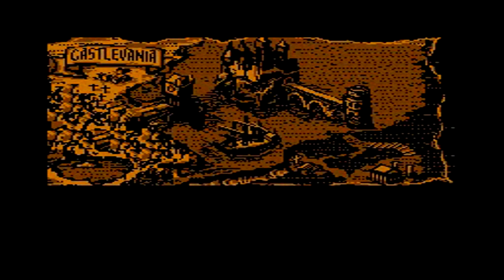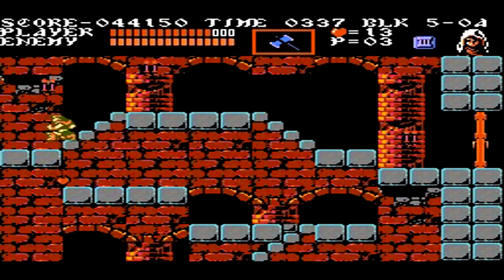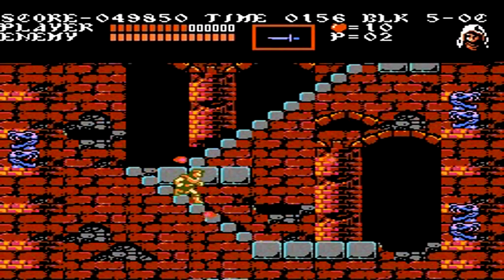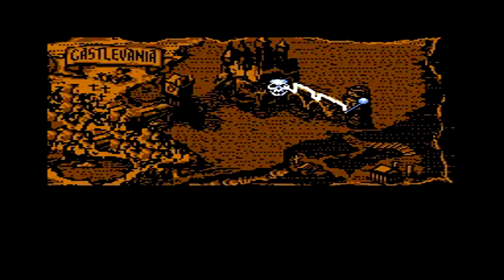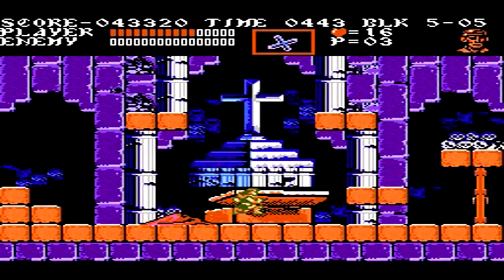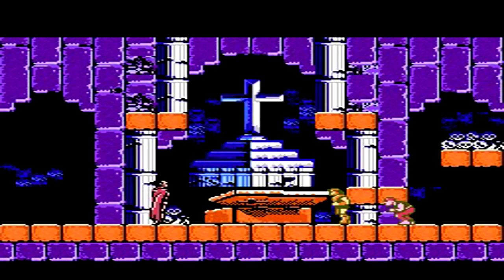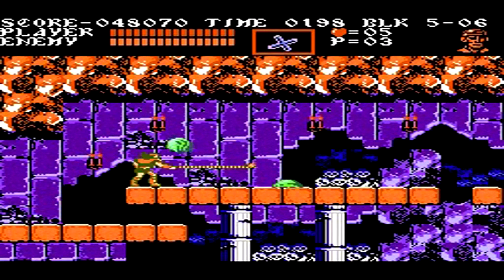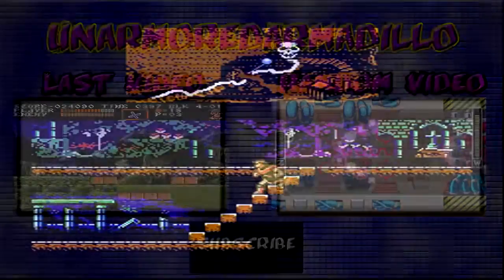UAA Plays: Castlevania 3: Dracula's Curse - Part 3 (Super Spooky Cave)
In this part, I travel to Alucard's Cave. Alucard's Cave might in fact be the scariest level in the game. Just look at all the super spooky scenery accompanied by the scary music. I'm always scared out of my mind when I go to this level.

So in part 4, I travel to the level sixes and the game starts to get hard. really hard.
Skype:UnarmoredArmadillo